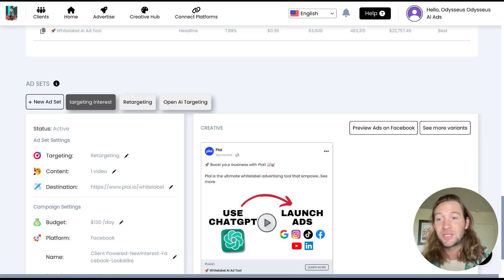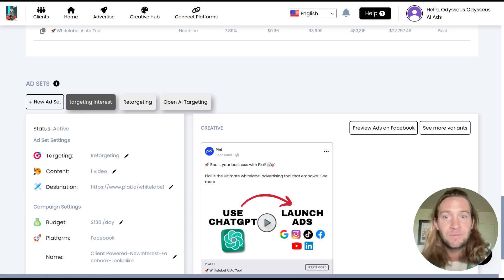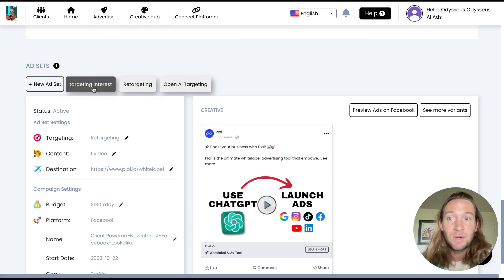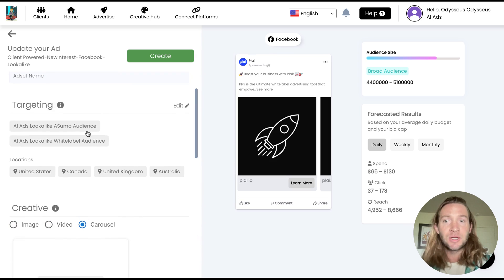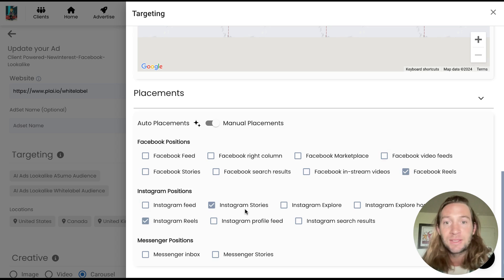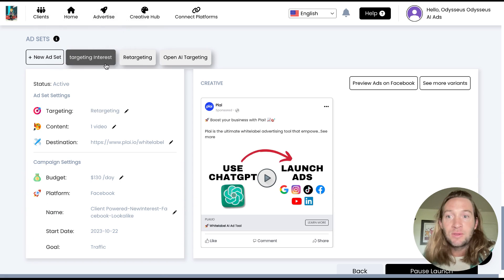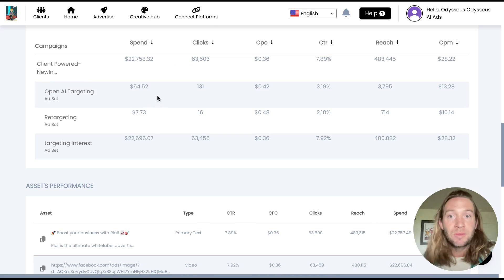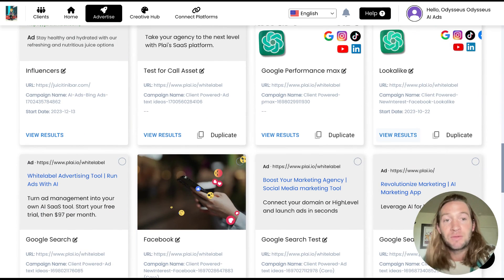Create Multiple Facebook Ad Sets to Improve A/B Testing in Plai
Easily create multiple ad sets in Facebook ads with Plai. Test out video ads in one ad set, image ads in another ad set, and carousel ads in a third ad set. Test out retargeting audiences in one ad set, lookalikes in another, and interests in a third ad set. Test out multiple landing pages and more. We've made Facebook ads extremely easy for you.